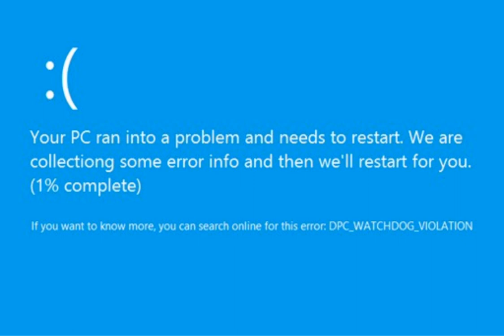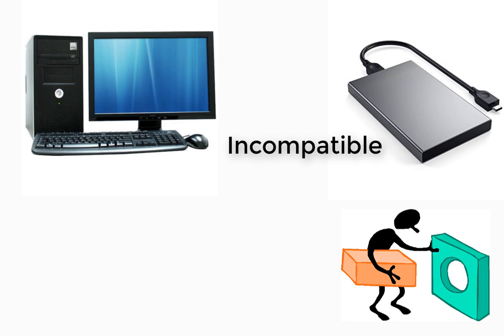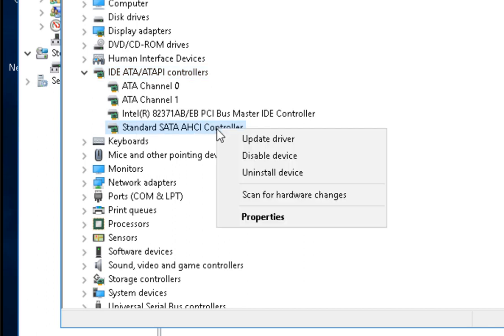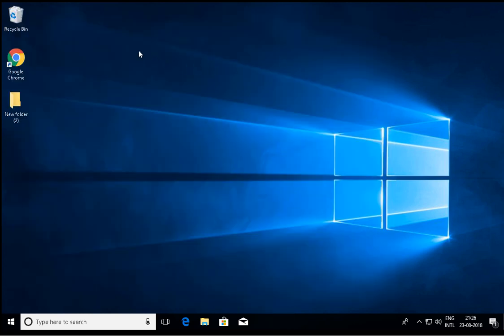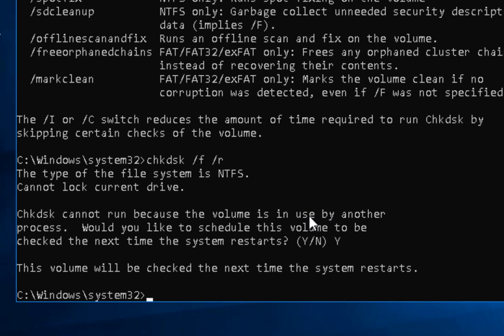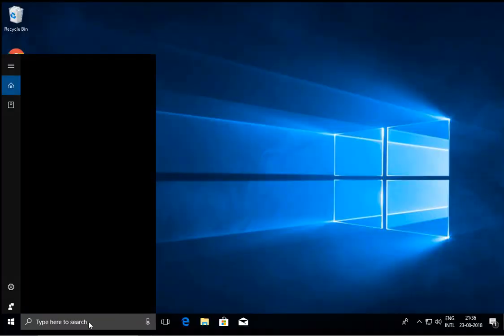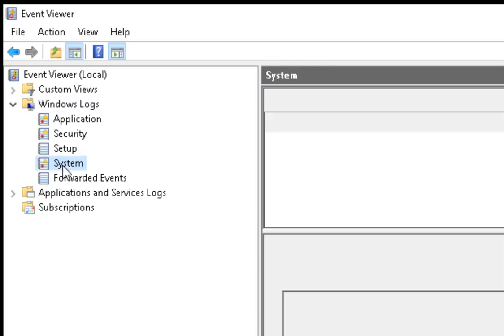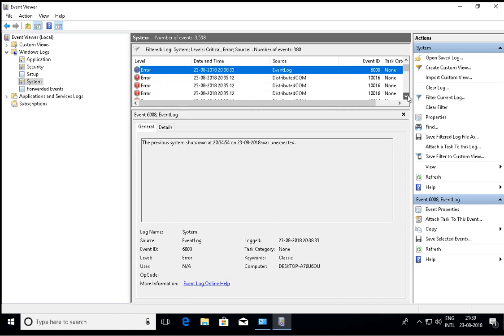Fix DPC Watchdog Violation BSOD Stop Error - DPC Watchdog Violation (Windows 10)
DPC Watchdog Violation (Windows 10) - FIX DPC WATCHDOG VIOLATION BSOD STOP ERROR

Why would I have the DPC Watchdog Violation error?
In most cases, you will see this error when your device driver(s) is outdated or installed wrongly.

For example, if you haven’t installed the video card driver for your new operating system, DPC Watchdog Violation could easily happen when you try to watch a video online.

In some cases, incompatible hardware with your operating system can be the cause as well. For example, if your external hard driver is not longer supported by Windows 10, or that you have recently installed a new hardware device on your older computer, you will see DPC Watchdog Violation error as well.

How to Find my mac address - Different ways to find mac address you never know till now

Mount iso windows 10 | how to mount iso windows 10 | how to mount windows 10 iso file